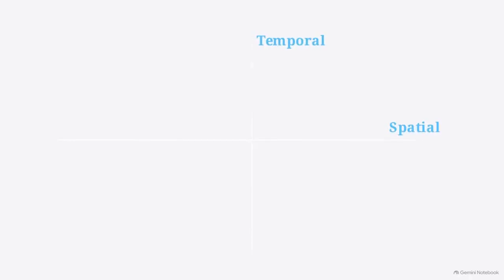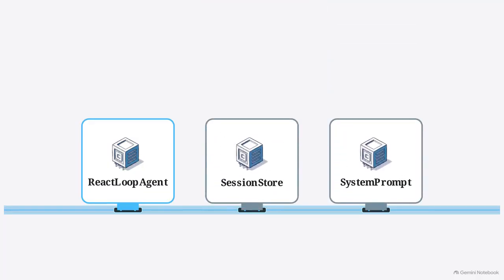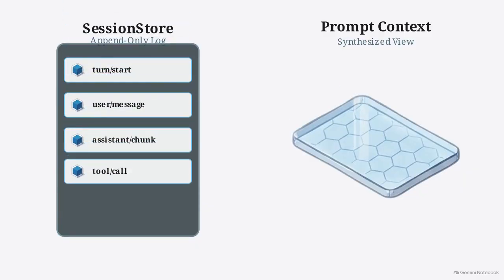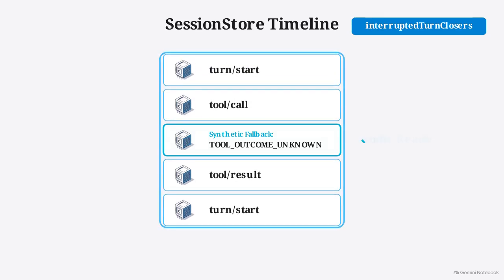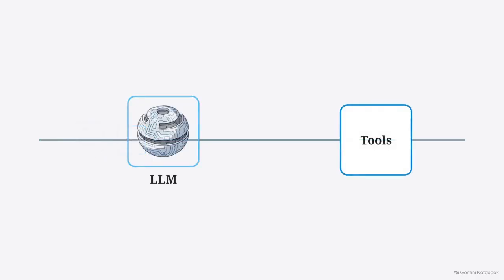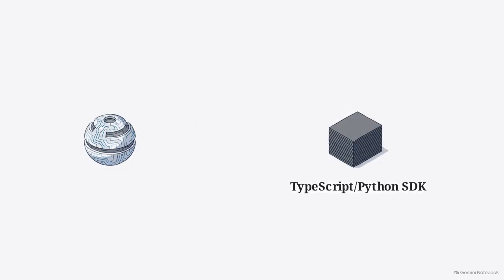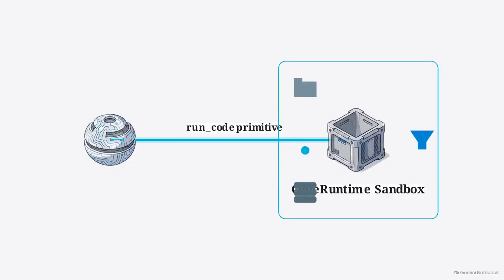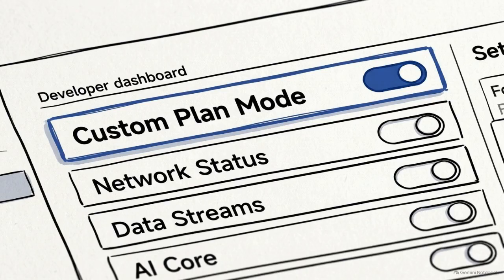DeepSeek Harness: Plugin Architecture and Code Mode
Most AI agent frameworks are built around monolithic class hierarchies that make customization fragile and hardcode tool-calling patterns. DeepSeek AI took a fundamentally different approach with DeepSeek Harness (dsh), engineering a plugin-native agent runtime built entirely on the Cordis micro-kernel framework.

In this comprehensive technical breakdown, we analyze the official deepseek-ai/deepseek-harness repository (ref main 47f9438) to understand how DeepSeek's open-source agent harness works end to end.

We explore the foundational architectural pillars of DeepSeek Harness:
1. The Zero-Privileged Micro-Kernel: How Cordis treats the agent loop (ReactLoopAgent), session log, system prompt, and tool registry as pluggable services that contribute reversible effects to a shared context tree.
2. The Step vs Turn Lifecycle: The formal separation between individual model steps and multi-step conversational turns, structured through cascading waterfall event middleware (agent/pre-step to tools/post-execute).
3. The Event-Sourced Substrate: How SessionStore maintains an append-only log of immutable SessionEvents, enforcing the architectural invariant that model-visible context must be deterministically reconstructible from logged events.
4. Programmatic Code Mode: How dsh compiles the active tool catalog into strongly typed TypeScript or Python SDK definitions, allowing the model to execute complex multi-tool sequences inside a single run_code invocation.
5. Subsystem Architecture: Deep dive into the sandboxed shell execution engine, workspace boundaries, intelligent token compaction, and hierarchical plan mode plugins.

In this video:
- Everything is a Plugin: Cordis composability, profiles, and cordis.patch.yml overlays
- Turn and Step Lifecycle: Waterfall middleware and message inbox mechanics
- The Event-Sourced Session Log and the Model-Visible Invariant
- Programmatic Code Mode vs Standard JSON Function Calling
- Multi-Language Tool SDK Compilation (TypeScript and Python)
- Shell sandboxing, PTY management, and permission approval seams
- Context compaction and tool result pruning algorithms
- Cross-repo comparison: DeepSeek Harness vs DeepCode vs Claude Code vs SWE-agent

Who this is for: AI engineers, agent framework architects, and systems developers building extensible developer runtimes.

Source repository (ref main 47f9438).